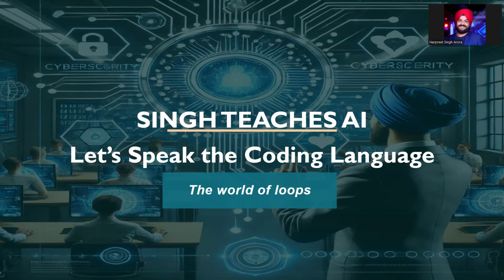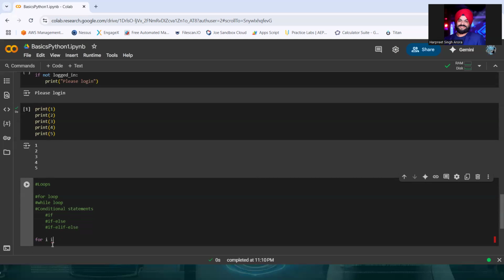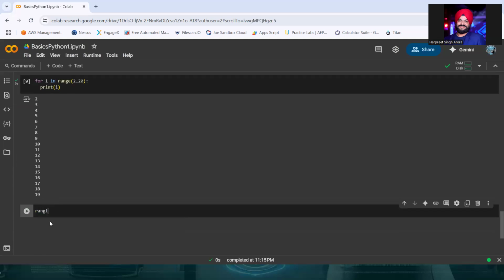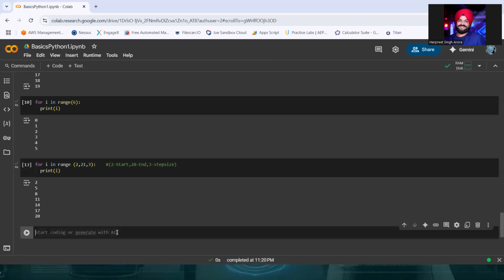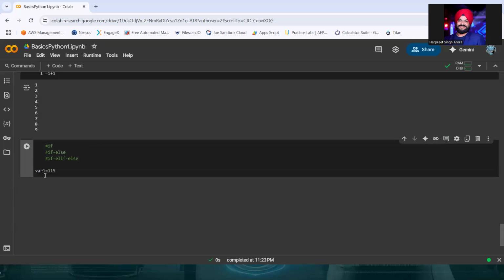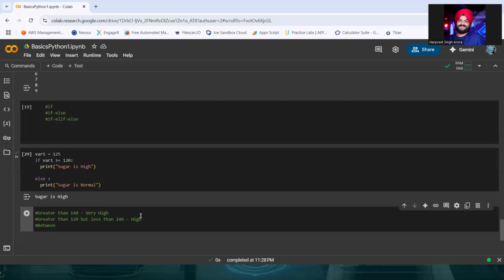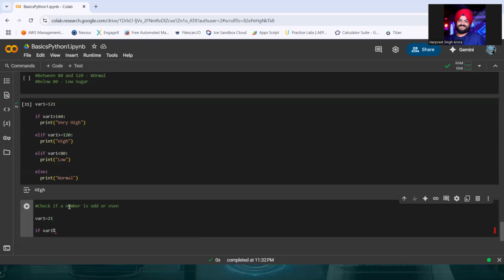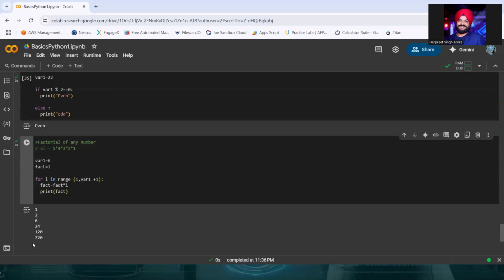The World of Loops | Let's speak the coding language | AI for beginners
Welcome to the world of loops and conditionals — the building blocks of every smart program! Whether you're just starting your coding journey or diving into AI, understanding how computers make decisions and repeat tasks is essential.

In this beginner-friendly video, we’ll break down: ✅ What loops are (for, while, do-while)
✅ How conditional statements (if, else, elif) work
✅ Real-world examples to make it click
✅ How these concepts apply in AI and everyday coding

No prior experience needed — just curiosity and a love for learning! 🌟
Let’s make coding feel like a language you already know how to speak.

🧠 Perfect for beginners in:

Python

Programming logic

please give a shoutout to Singh Teaches AI and help me reach more people. 🙏

Cheers,
Harpreet Singh Arora